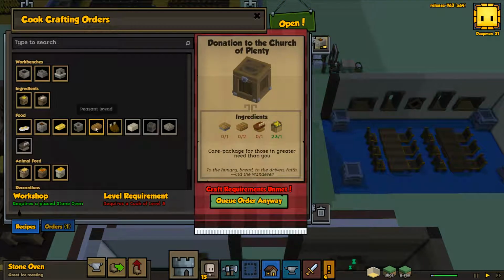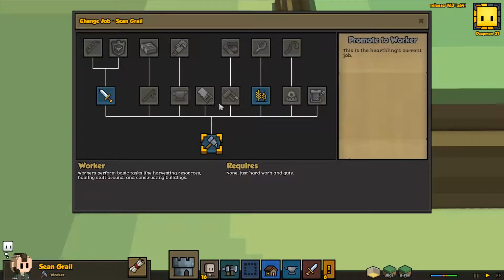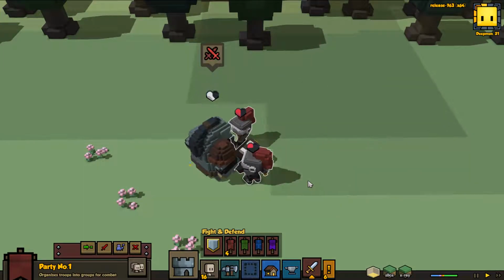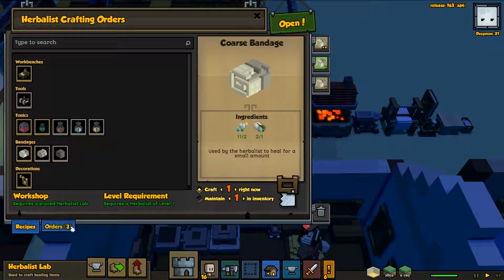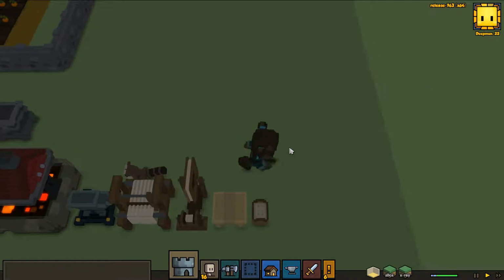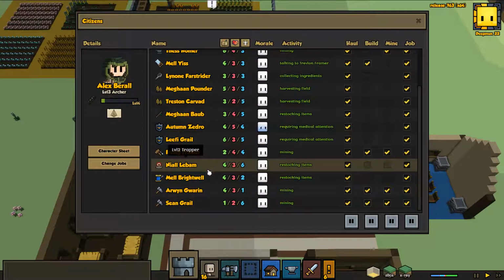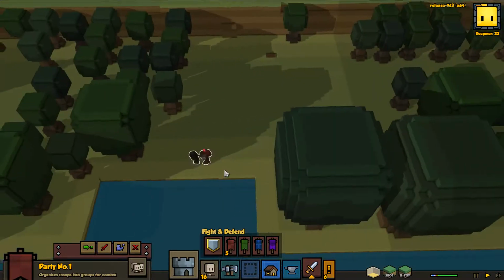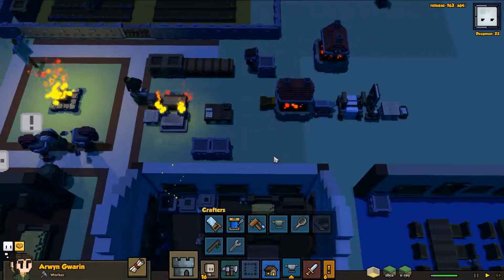Let's Play: Stonehearth | Alpha 22 | Part 13 | Wolf Invaders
Goblins start bringing their wolves in to attack our camps can we fend them off?

If you enjoyed the video and want to see more like it, be sure to like and/or comment to let me know!

If you enjoyed this episode you might also enjoy

Stonehearth is a game of exploration and survival in an epic fantasy setting. Build your town, care for your hearthlings, and defend against marauding invaders.